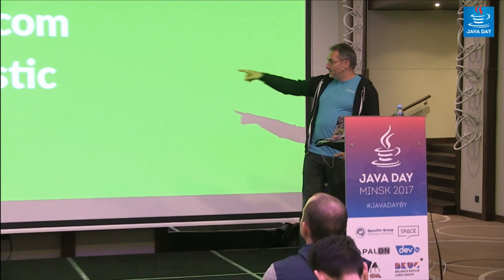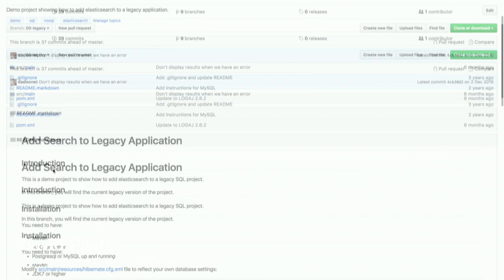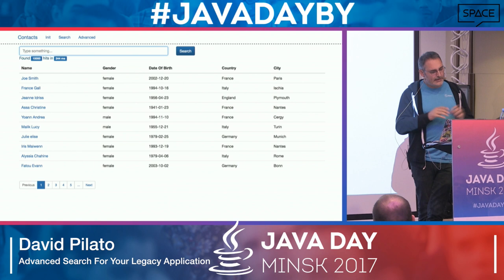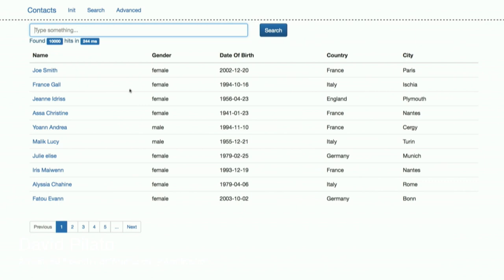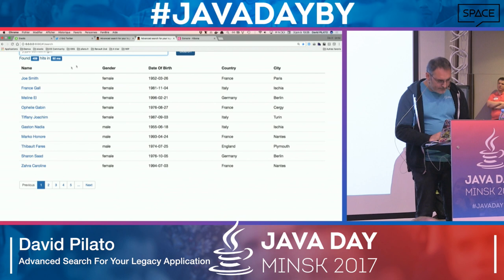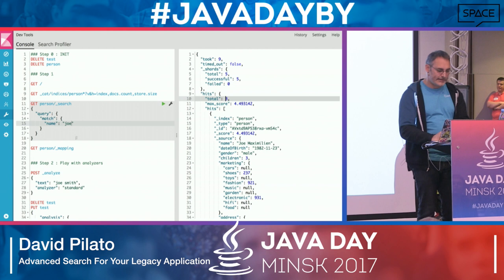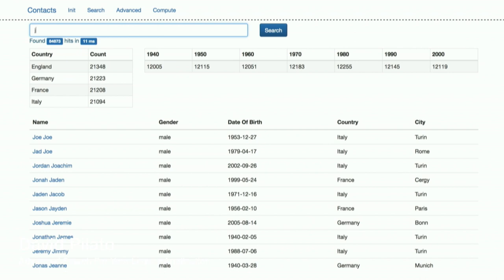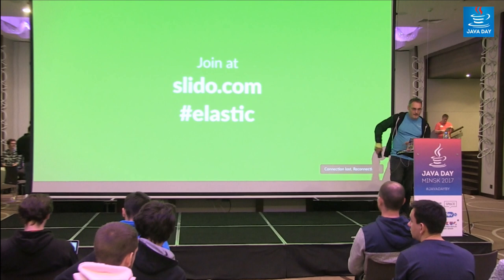Java Day 2017 - David Pilato - Advanced Search For Your Legacy Application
How do you mix SQL and NoSQL worlds without starting a messy revolution? This live coding talk will show you how to add Elasticsearch to your legacy application without changing all your current development habits. Your application will have suddenly have advanced search features, all without the need to write complex SQL code! David will start from a RestX, Hibernate and Postgresql/MySQL based application and will add a complete integration of Elasticsearch, all live from the stage during his presentation.